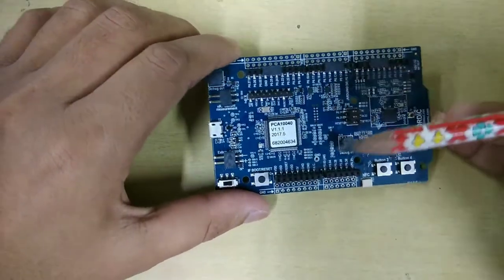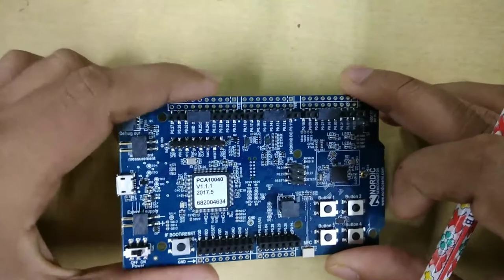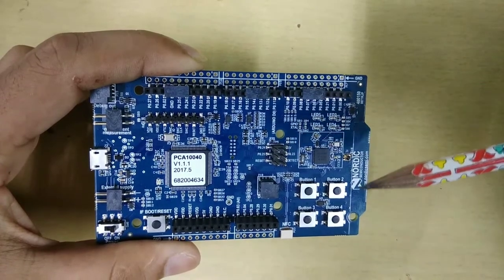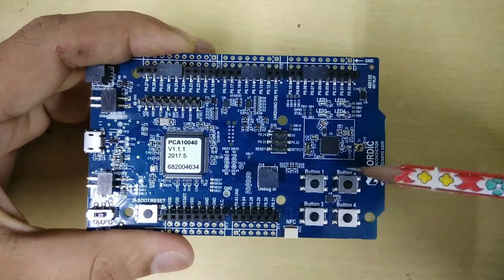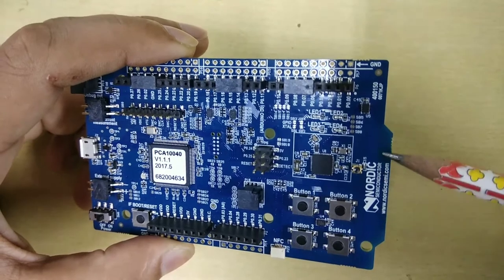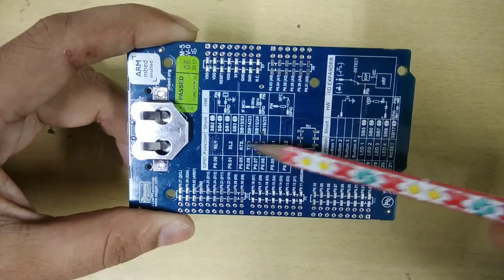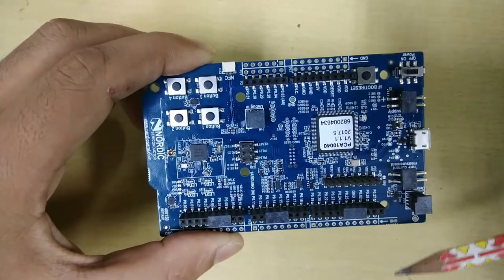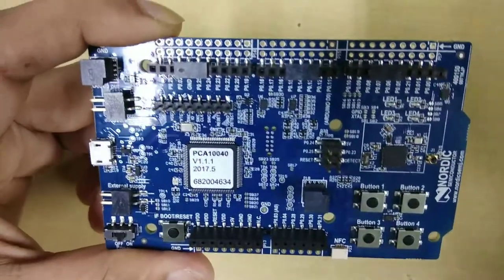nRF52 Bluetooth Development Board Introduction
nRF52DK Bluetooth Development Board Introduction

nrf52,
nrf52832,
nrf52840,
nrf52832 tutorial,
nrf52840 mesh,
nrf52 nfc,
nrf52832 mesh,
nrf52840 dk,
nrf52 dk tutorial,
nrf52832 i2c,
nrf52 mesh,
nrf52 dfu,
nrf52 projects,
nrf52 arduino,
nrf52 dk,
nrf52 tutorial,
nrf52 programming,
nrf52 mbed,
nrf52 breakout,
nrf52 beacon,
nrf52 ble dfu,
nrf52 ble uart,
nrf52 ble,
nrf52 ble tutorial,
nrf52 ble module,
nrf52 bootloader tutorial,
nrf52 blinky,
bluefruit nrf52,
nrf52 camera,
nrf52 chip,
nrf52 development kit,
nrf52 dfu tutorial,
nrf52 ds18b20,
nrf52 dev kit,
nrf52 dk getting started,
nrf52 dk arduino,
nrf52 eclipse,
nrf52 eclipse gcc,
nrf52 freertos,
feather nrf52,
nrf52 homekit,
nrf52 iot,
nrf52 keil tutorial,
nrf52 keil,
nrf52 led,
nrf52 micropython,
nrf52 mesh example,
nrf52 master control panel,
nrf52 neopixel,
nordic nrf52,
nrf52 openocd,
nrf52 programmer,
nrf52 programming tutorial,
nrf52 python,
nrf52 rtc example,
nrf52 series,
nrf52 sniffer,
nrf52 segger,
nrf52 segger embedded studio,
nrf52 thingy mesh,
nrf52 thread,
nrf52 thingy,
nrf52 uart
nrf51,
nrf51822,
nrf51 dk,
nrf51 dk getting started,
nrf51 dk tutorial,
nrf51822 watch,
nrf51822 arduino tutorial,
nrf51 dongle,
nrf51822 keil,
nrf51822 bluetooth,
nrf51822 beacon,
nrf51 dongle sniffer,
nrf51 arduino,
nrf51 temperature sensor,
nrf51 dongle tutorial,
nrf51 keil,
nrf51 custom service,
nrf51 ant,
nrf51 ble,
nrf51 dk arduino,
nrf51 development kit,
nrf51 module,
nordic nrf51,
nrf51 range,
nrf51 sniffer,
nrf51 tutorial,
nrf51822 #1
iot board,
iot boards,
iot boards comparison,
esp8266 iot board,
best iot boards,
iot development board,
riot board game,
riot board,
riot games board game,
riot games new board game,
boardwalk empire riot
ble board,
bible board games,
bible board book,
whiteboard bible,
ouija board bible,
bible challenge board game,
cloth over board bible,
blue board rendering,
blue board repair,
blue board render bunnings,
blue board render cracks,
blue board render cost,
blue moon board game review,
irig blueboard,
penny board blue and red,
table board,
table board games,
periodic table board game,
play table board game,
multiplication table board,
under the table board games,
ouija board table,
return board table tennis,
scaffold board table,
board game table diy,
wobble board,
wobble board music,
wobble board diy,
wobble board sound,
wobble board balance,
wobble board song,
wobble board workouts,
wobble board exercise,
wobble board ankle,
wobble board yoga